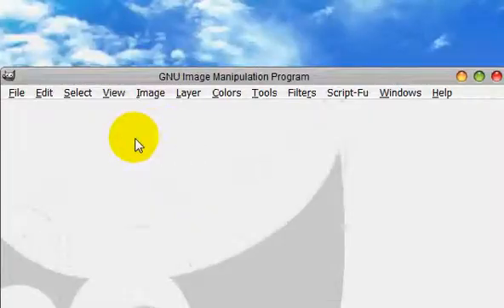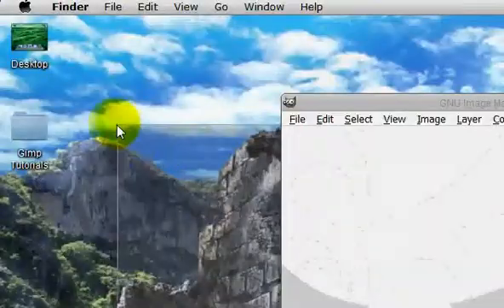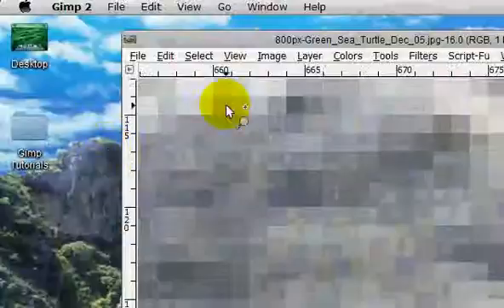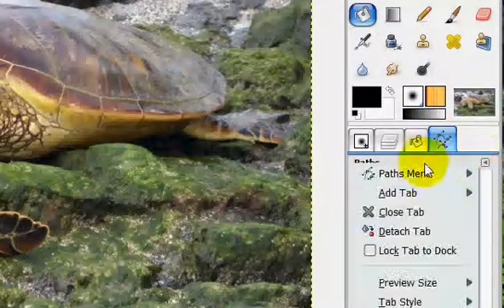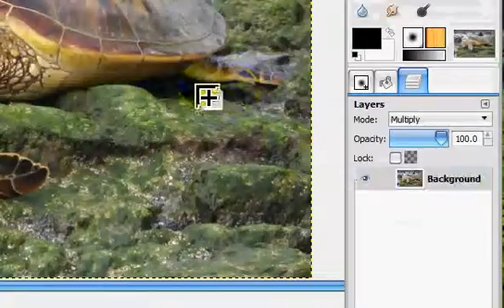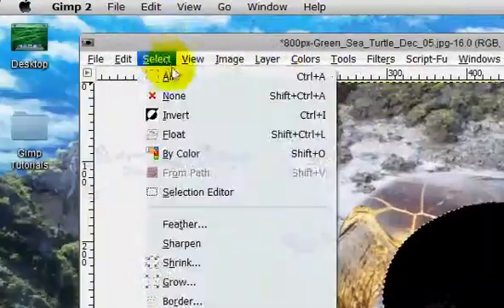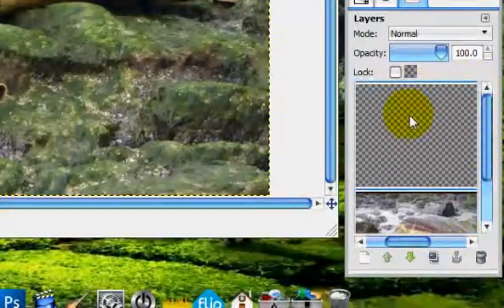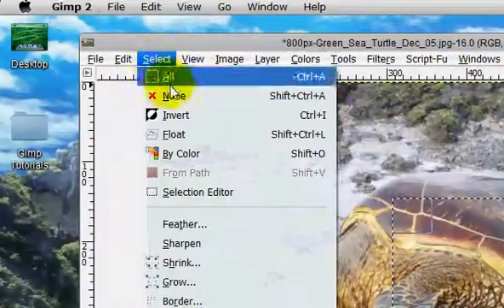Tips and Tricks for Gimp 2.6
Well I dont think I will provide the link seeing as the picture is not imperative to the tutorial!